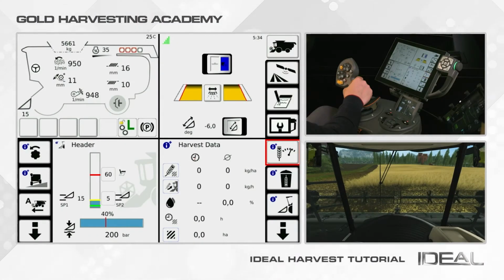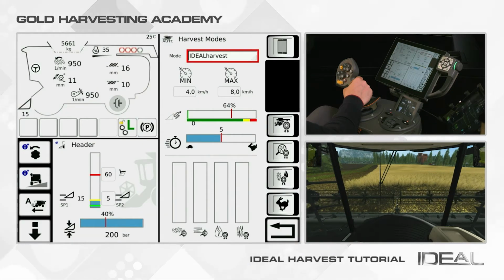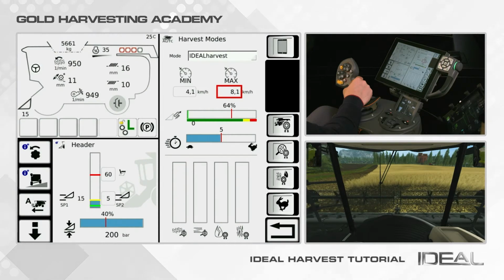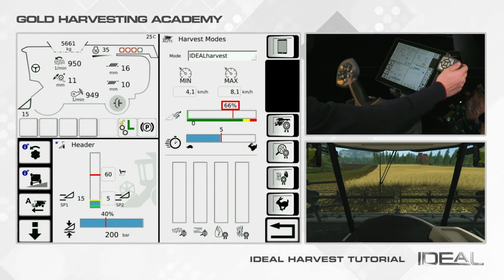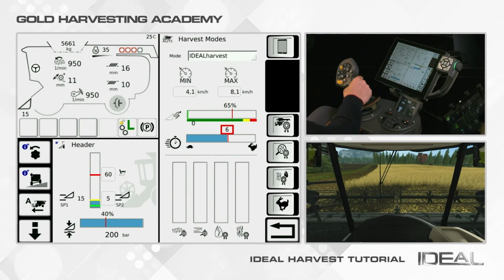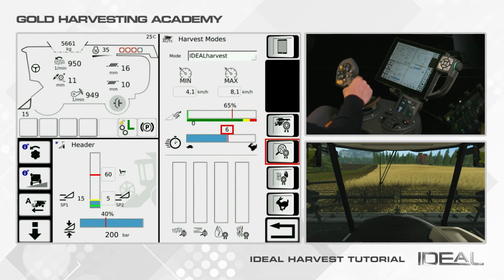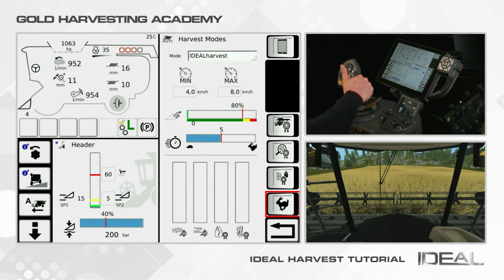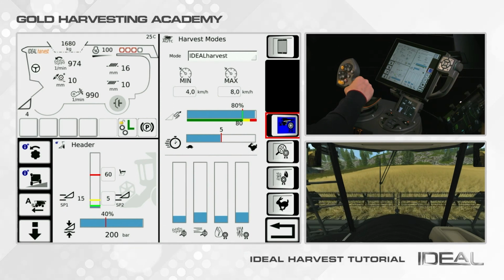Fendt IDEAL | How-To 2021 | Part 13 | IDEALharvest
Description on how to use the IDEALharvest.